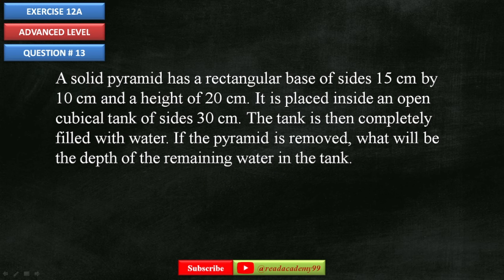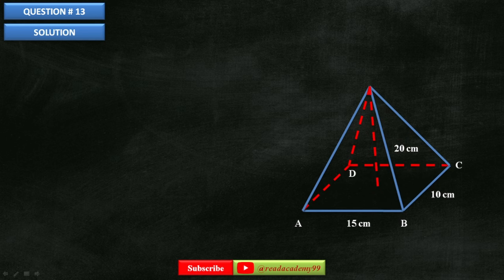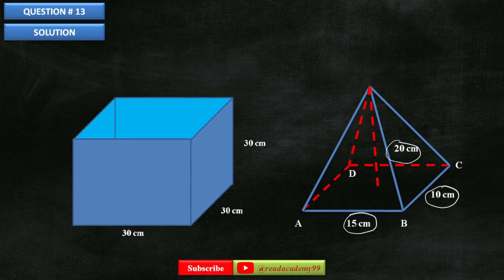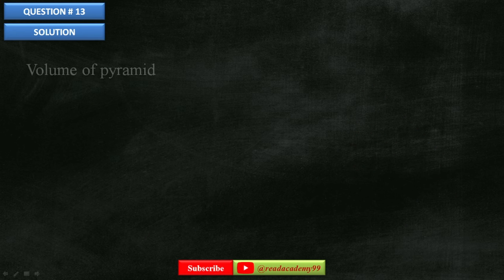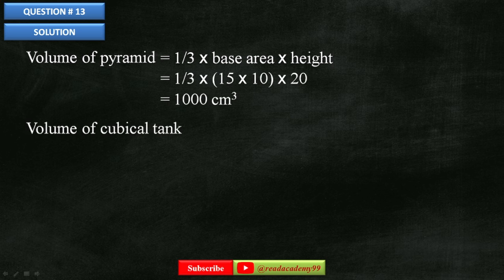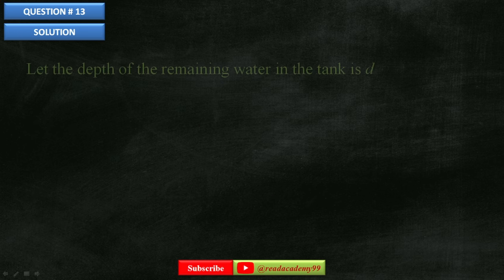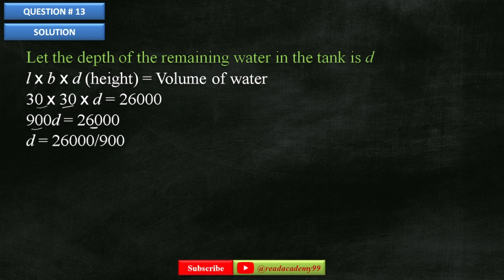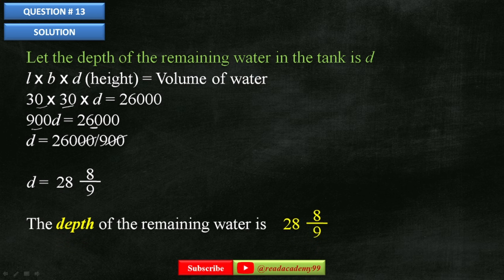Exercise 12A Question 13 | Mathematics D2 7th Edition | IGCSE & O Level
IGCSE / GCSE / O LEVEL
New Syllabus Mathematics 2 (D2) / NSM 2
7th Edition (Latest Edition)

Chapter 12: Volume and Surface Area of Pyramids, Cones and Spheres
Exercise 12A (Advanced Level)
Question 13 / Q 13

D2 Ex 12A Q 13 | New Syllabus Mathematics 2 7th Edition | IGCSE & O Level

Solved 'Practice Now' and 'Exercise' questions are being uploaded regularly.

We value your feedback and engagement. Join the conversation and be part of our vibrant community of learners.